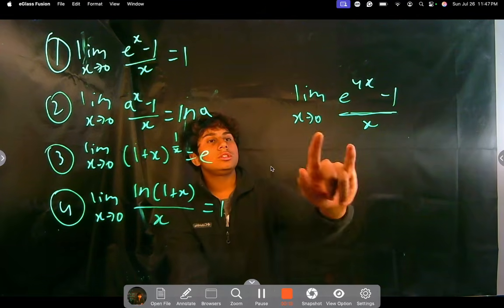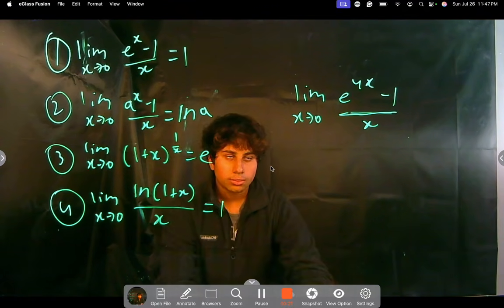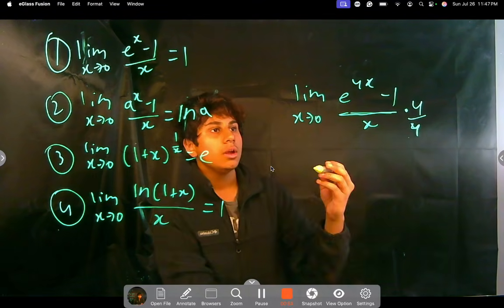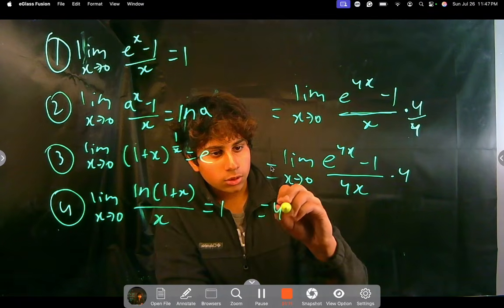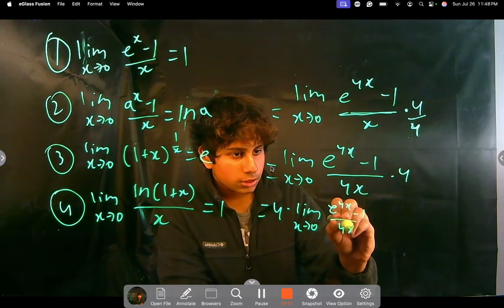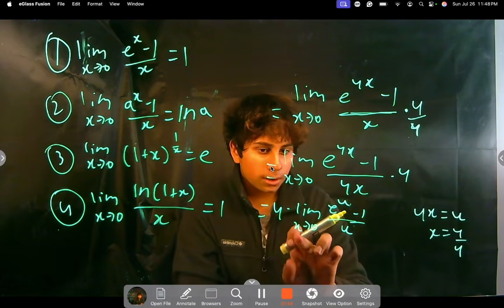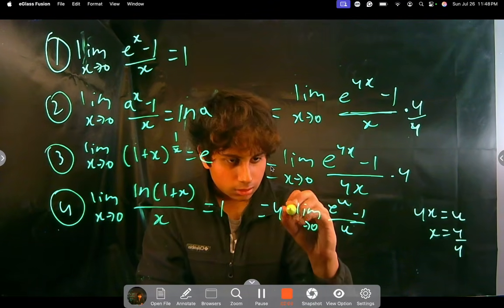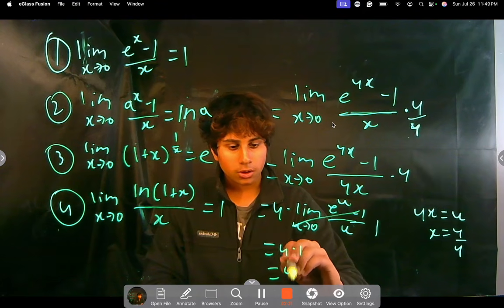Using Calculus Limits Example